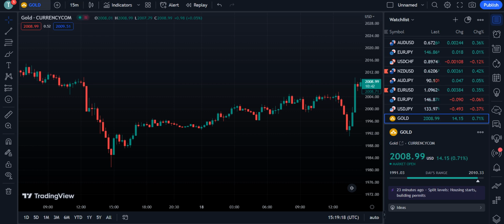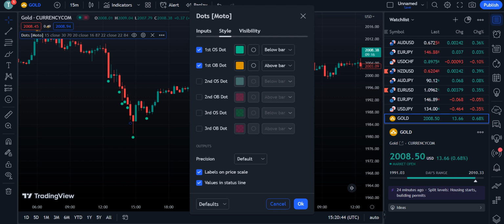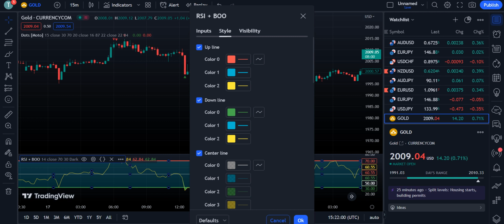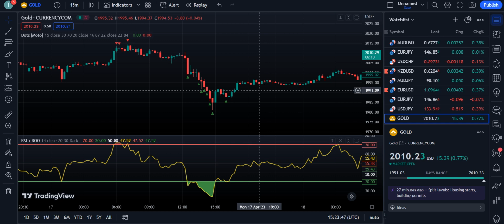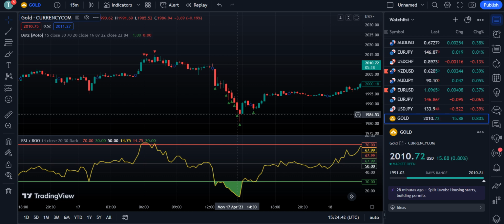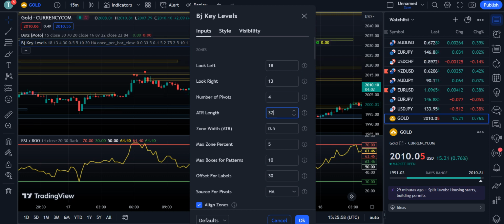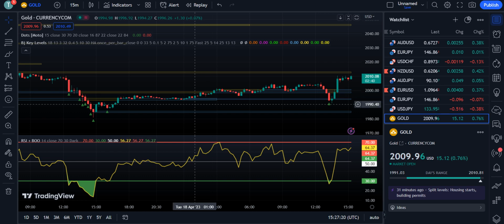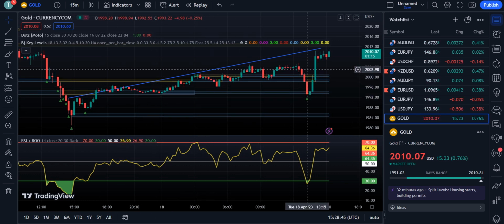Master Supply & Demand Trading | How to Identify Correctly and Trade Supply and Demand Zones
In this video I have discussed about How to Identify Correctly and Trade Supply and Demand Zones in Trading View. I found this strategy for the best profits in all time frames. This strategy can be used for the Forex, Crypto and Stock market.